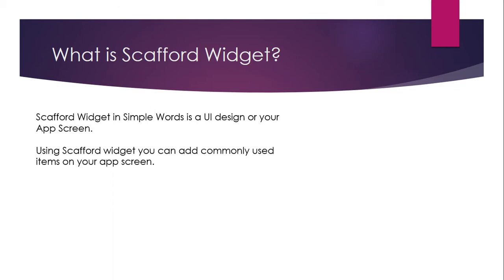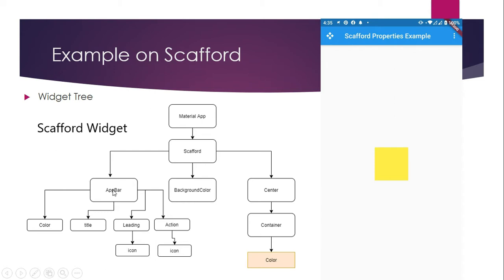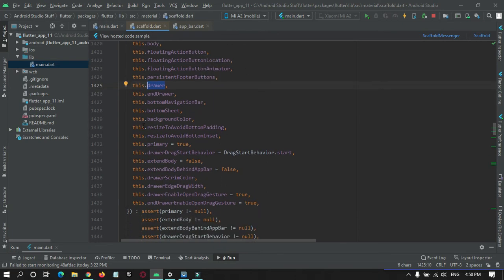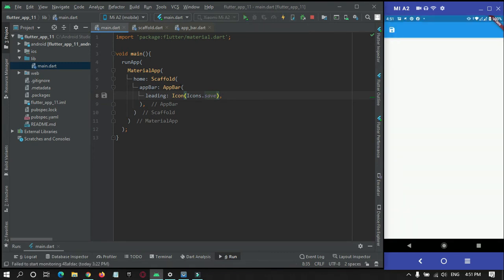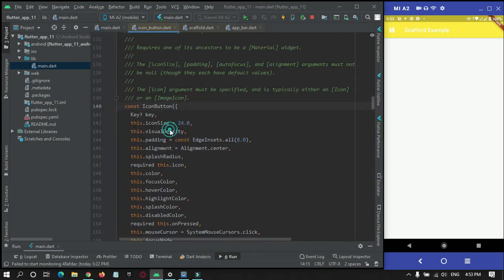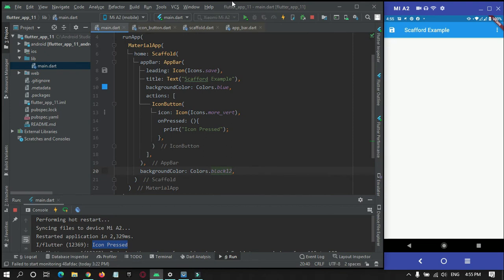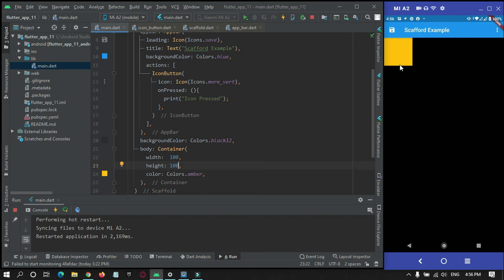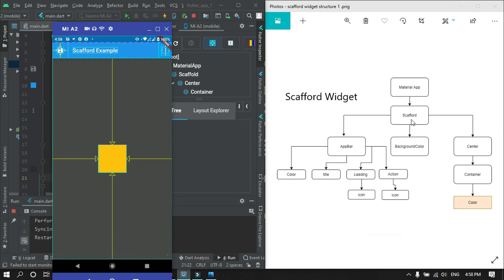What is Scaffold ? Flutter Scaffold Widget Example -- PART 5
This is the Part 5th of " Flutter tutorial for beginner"
In this video tutorial we will learn about what is Scaffold widget in flutter ? and Example on scaffold widget example